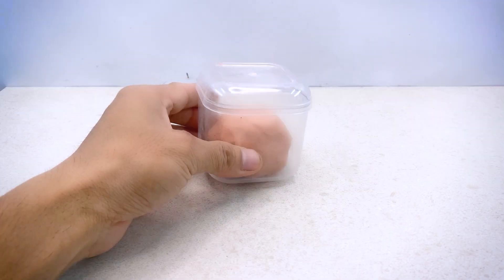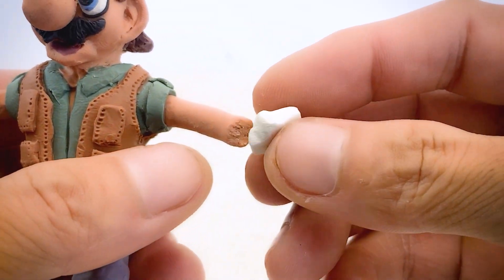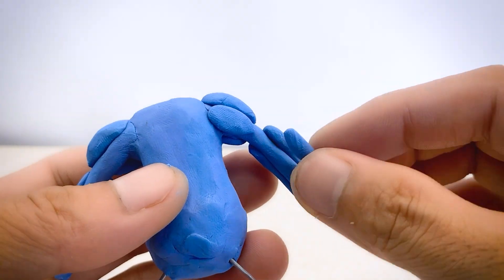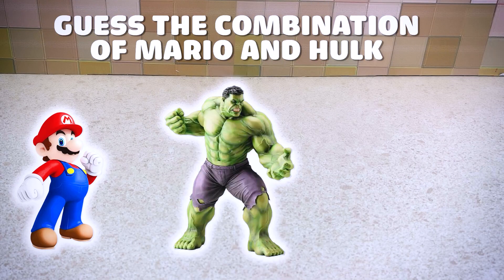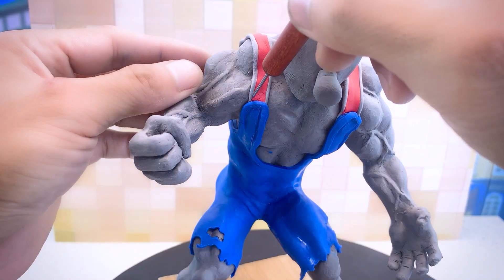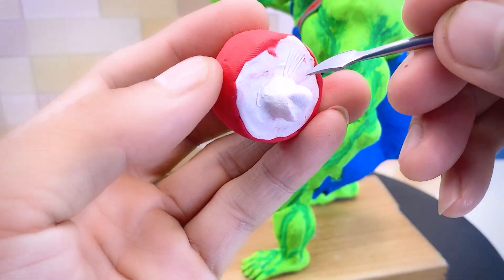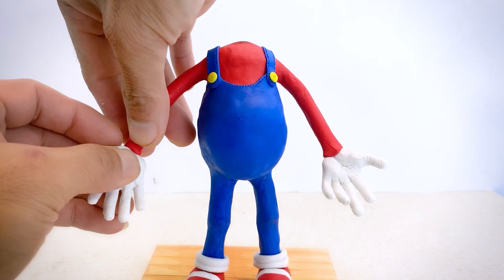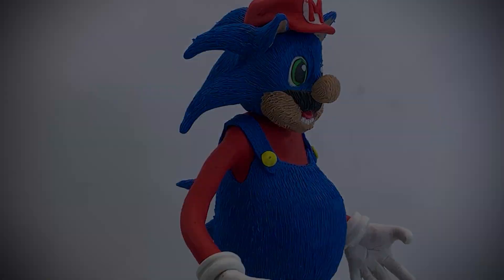Collection of the best Mario, Sonic and Smurf Cat Videos From Clay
Welcome to my clay art channel, where we breathe life into iconic characters using the enchanting world of sculpted clay. Join us for a world of boundless creativity, positive vibes, and limitless potential.